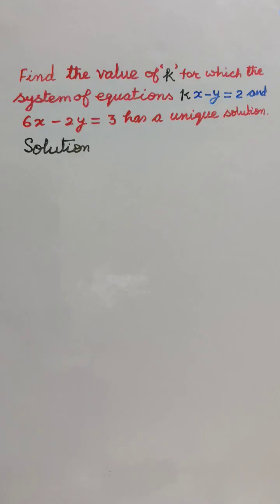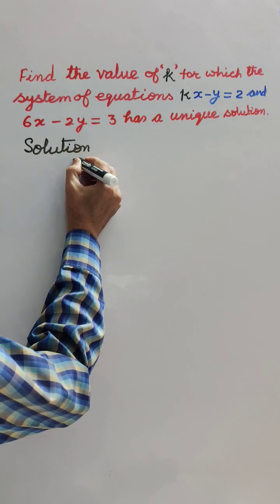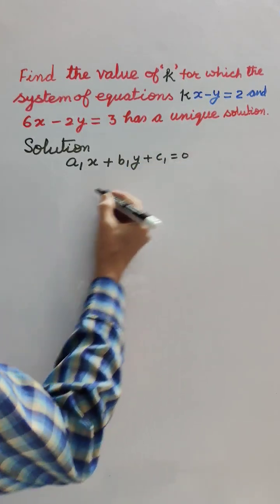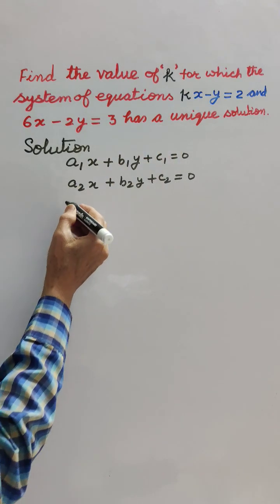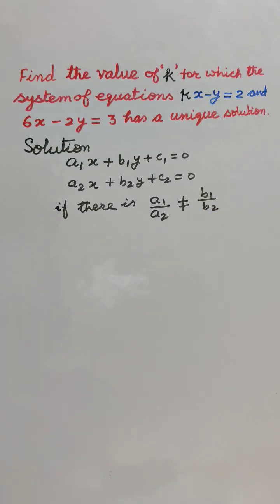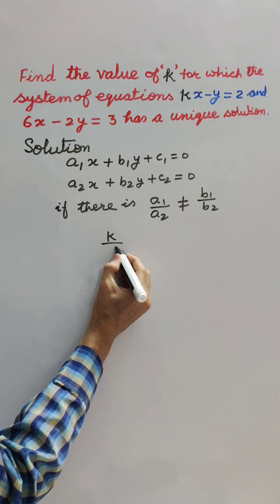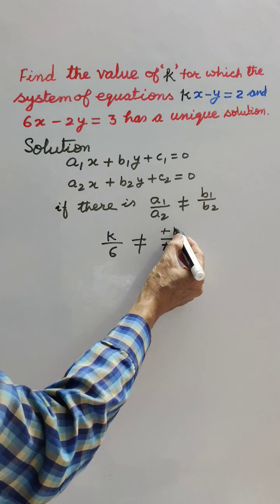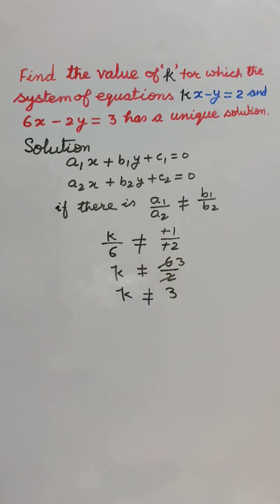value of 'K #'linear equation in two variables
you are welcome to youtube family @ myscholarsacademy ​
I hope you enjoyed the video and learnt something. Do share your queries, doubts, suggestions and other things in the comments section.
If you find any error in the question, solution, concept or in the explanation do mention that out in comments as well as
yours
Sameer
Thanks.
Happy Learning!